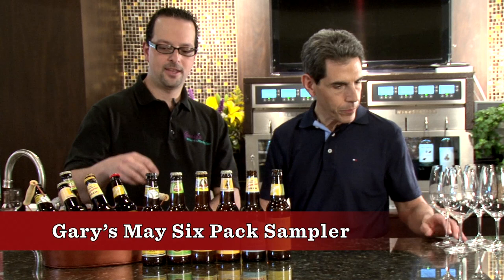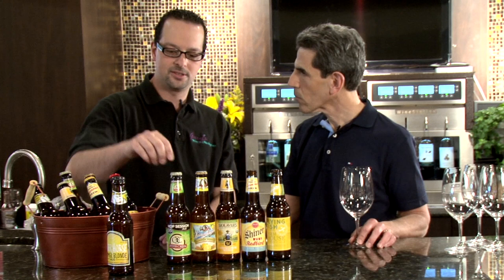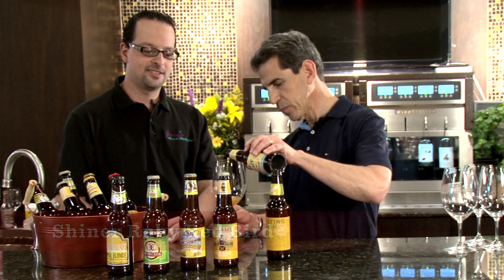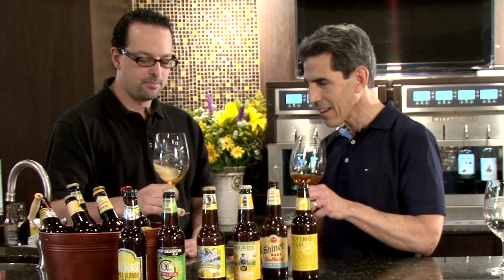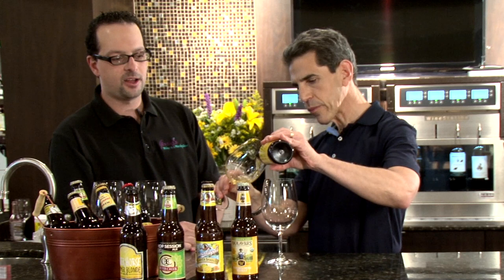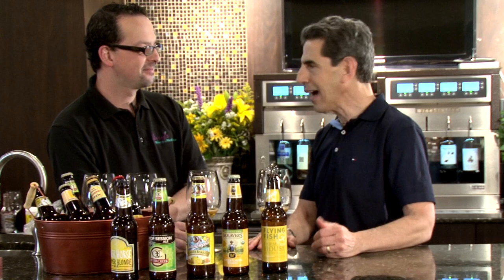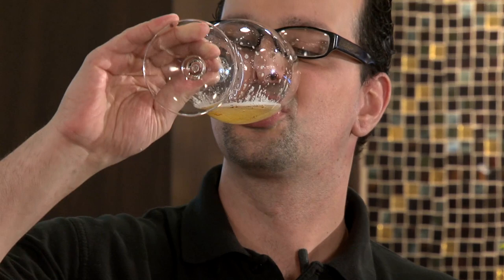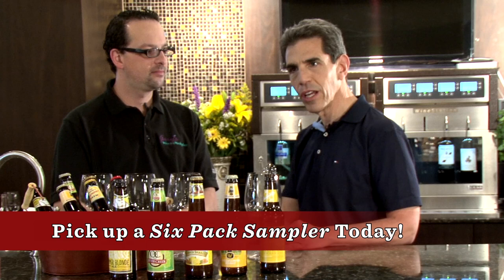Summer Microbrews - 6 Pack Sampler, 2013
Jonathan and Gary get into the May Six Pack Sampler, which includes:
1 River Horse Summer Ale
1 Otter Creek Hop Session Ale
1 Leinenkugel's Summer Shandy
1 Wolaver's Wildflower Wheat
1 Shiner Ruby Redbird
1 Flying Fish Summer Ale